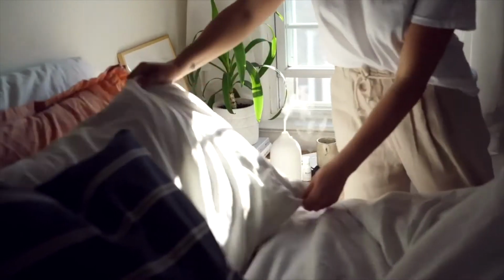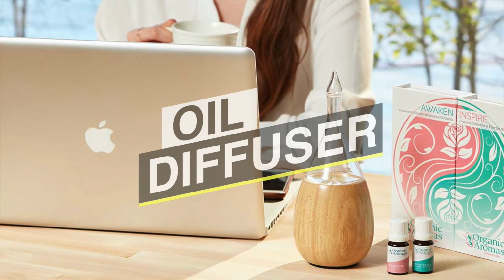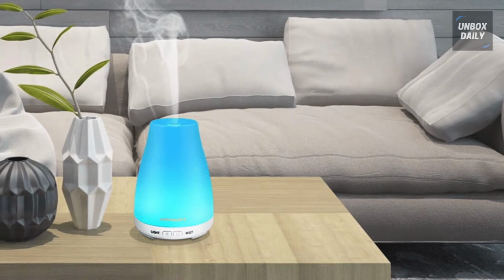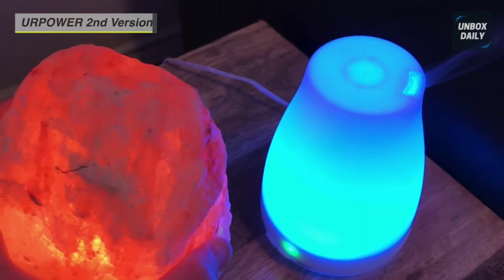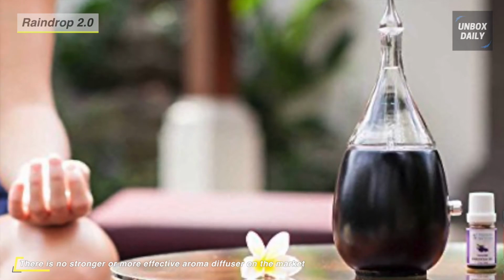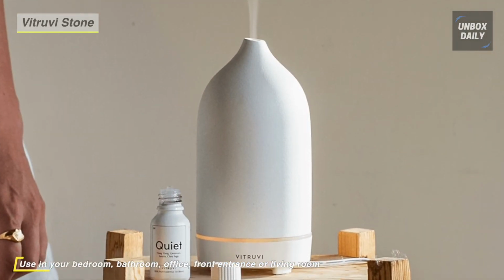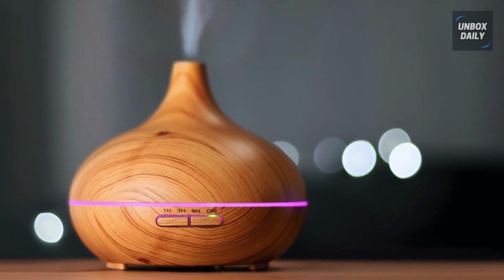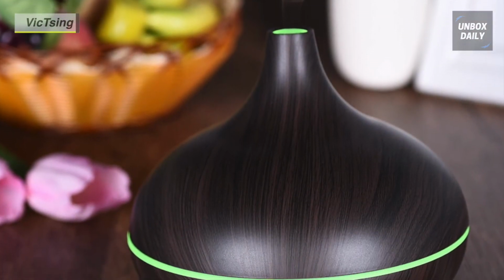TOP 6: BEST Oil Diffuser [2020] | Safest Home Scenting Solution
• Vitruvi Stone

• Raindrop 2.0

• URPOWER 2nd Version

The Best BEST Oil Diffuser In 2020 • For Latest Updates!

TIMESTAMPS
00:00 Intro
00:35 doTERRA
01:24 URPOWER 2nd Version
02:10 Raindrop 2.0
03:08 Vitruvi Stone
04:02 VicTsing
04:48 ASAKUKI

The best oil diffuser is a fantastic addition to any space. They are great for cleansing the air in your bedroom, bathroom, or kitchen, humidifying the air in your space, and bringing elegant aromas to your nose wherever it goes. These are the top oil diffuser 2020.